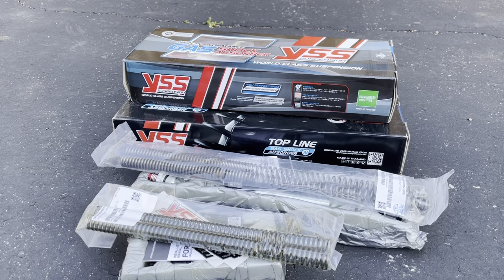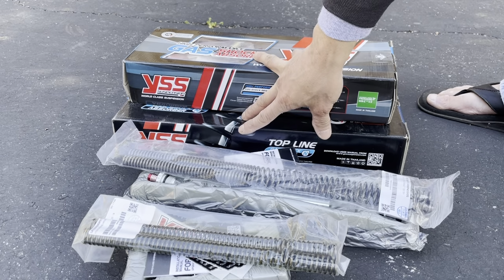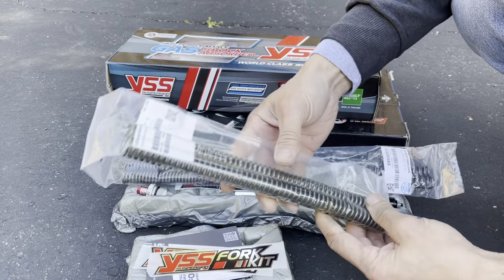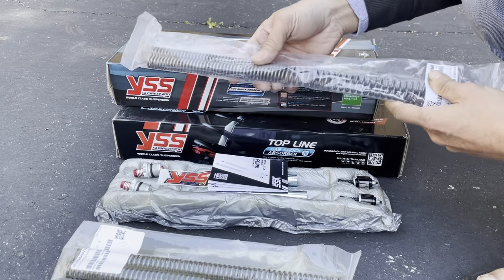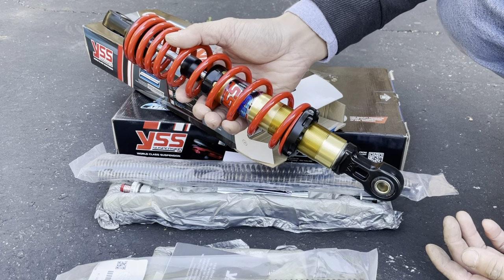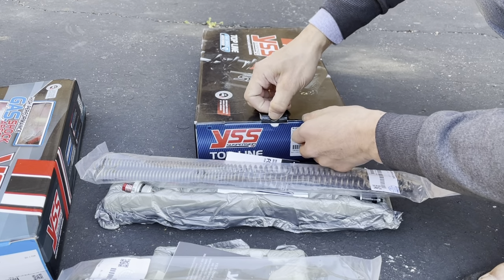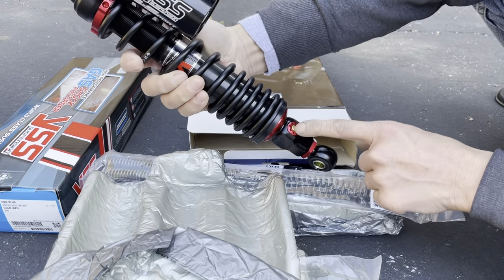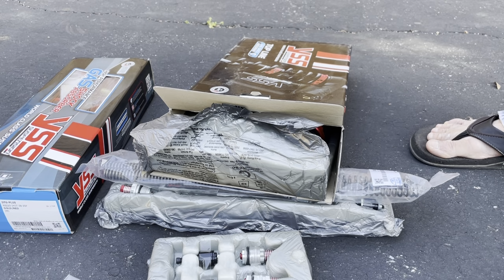YSS Trail125 & SuperCub125 initial look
Fork springs and dampening, rear shocks